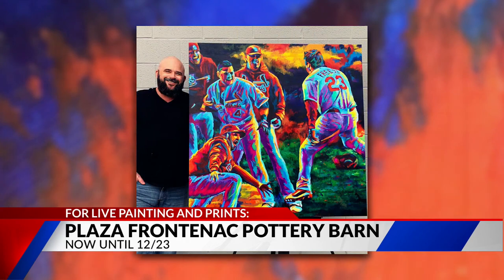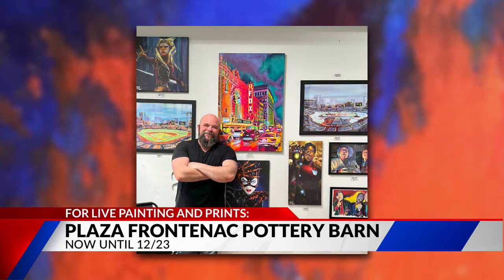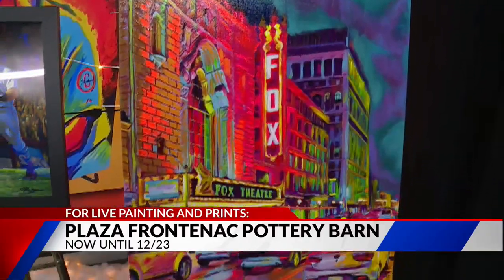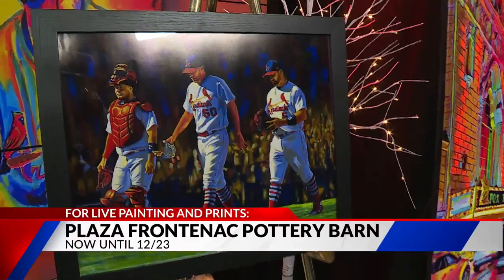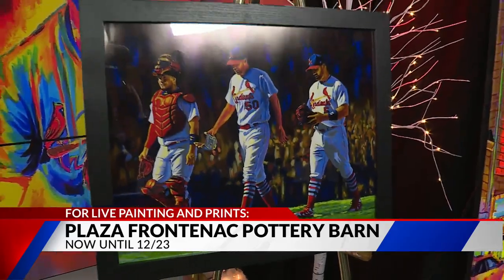Artist Steven Walden shares where you can find holidays pieces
Whether you love supporting local art and seeing exhibits or you need the perfect Christmas gift for an art lover, Steven Walden has some options for you. He joined us live with some samples of art you can dive into.